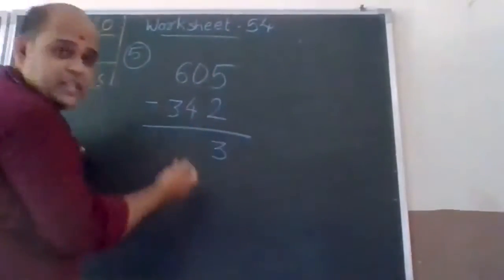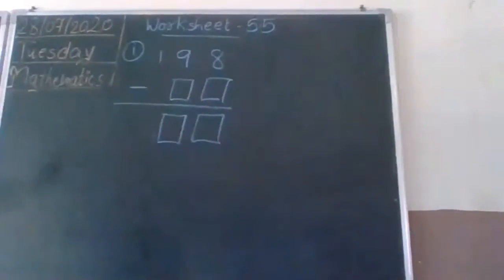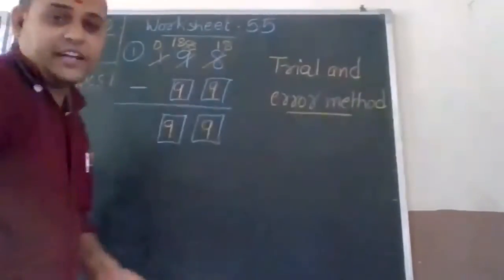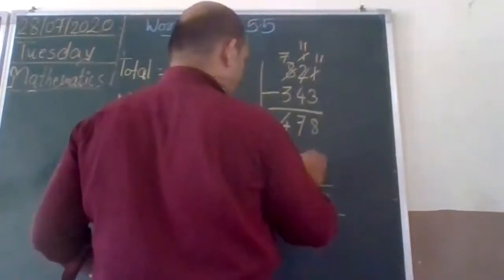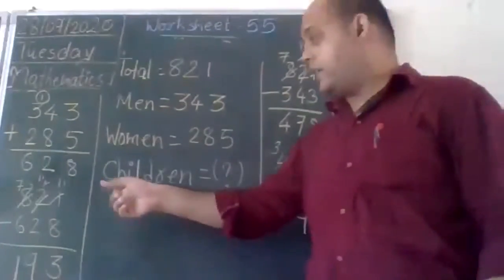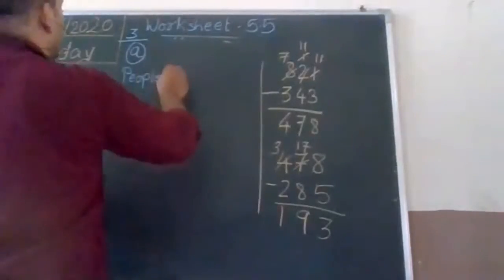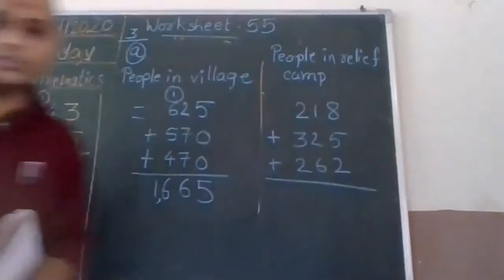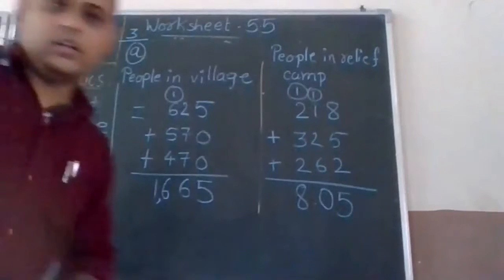Grade III Mathematics 28.07.2020